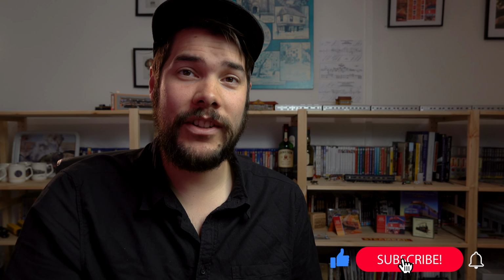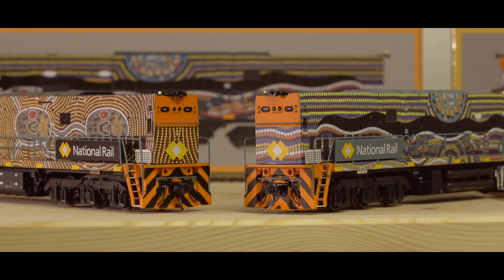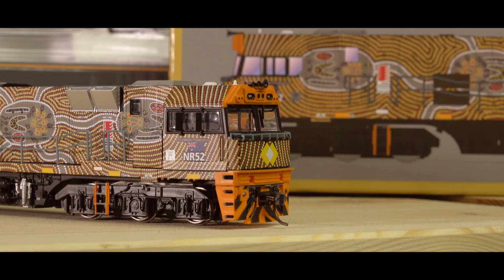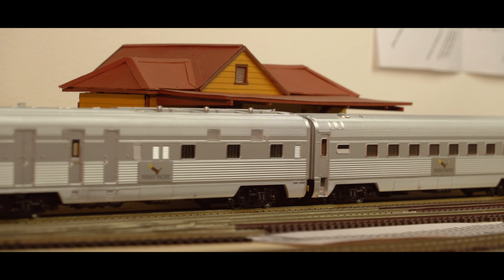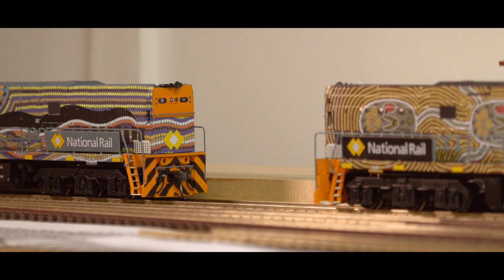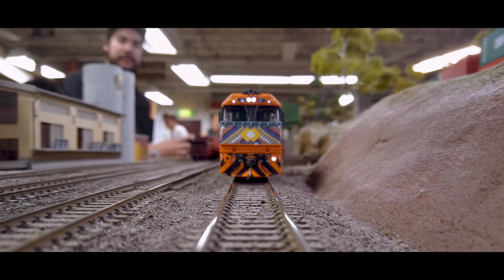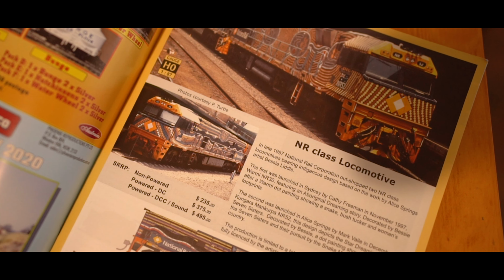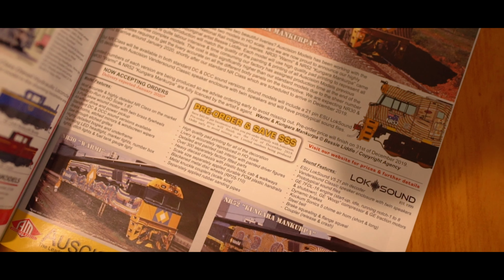SDS Models: Indigenous NR Class Locomotive Review (DCC & SOUND)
In 2020 SDS Models Australia released a limited edition run of NR30 & NR52 in the Bessie Liddle Indigenous painted liveries. In this review i take a look at the models and run though some of the features as well as include some running footage and a brief history of the prototype.

Shot in 4k, best watched in HD. Cameras used: RX100VII and DJI Mavic Air with Rode Video Mic Pro +